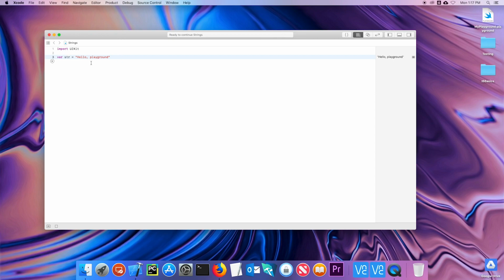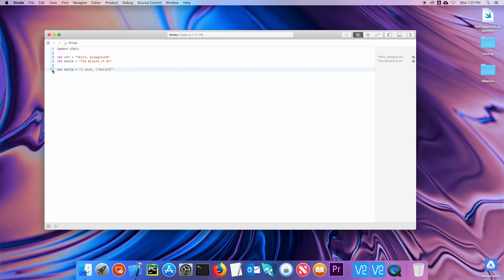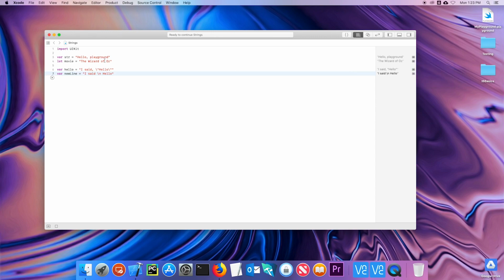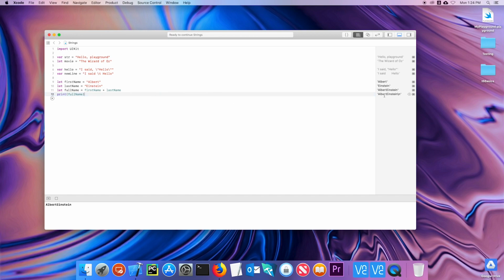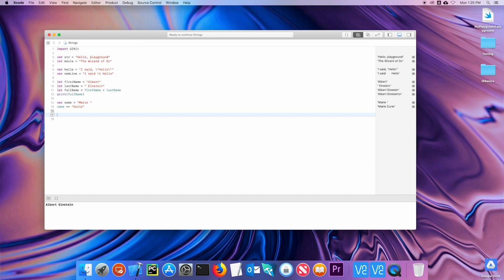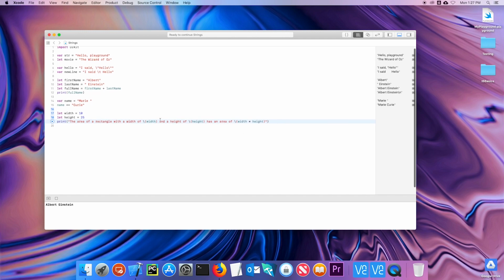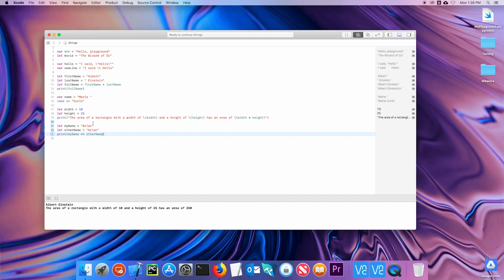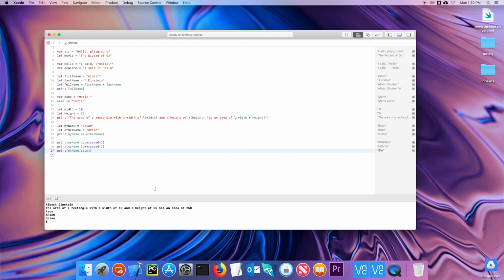Swift Strings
This video is part of the Introduction to iOS Applications course at Sandy Spring Friends School. In this video we take a brief look at how Strings work in Swift, from string literals to string interpolation.